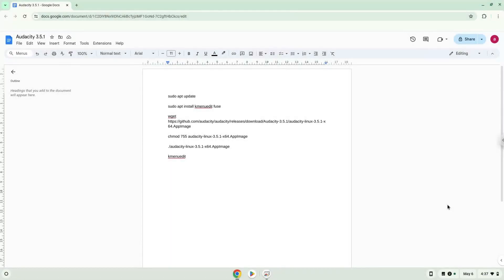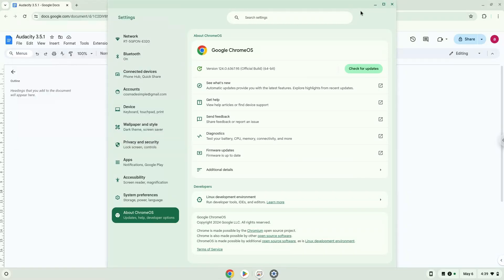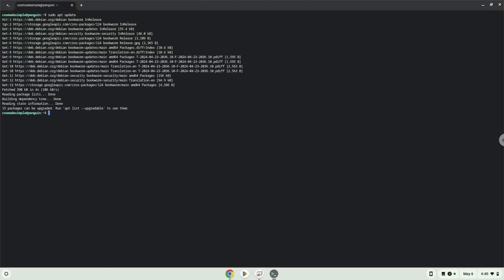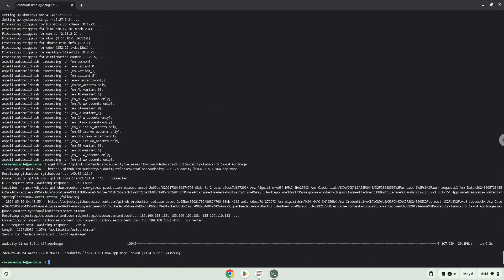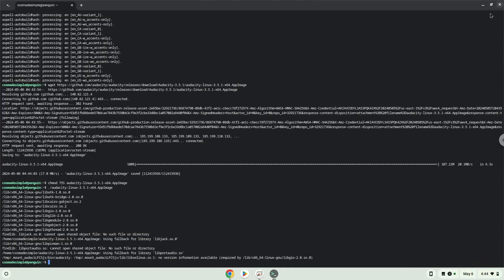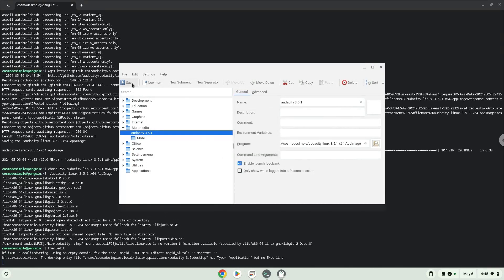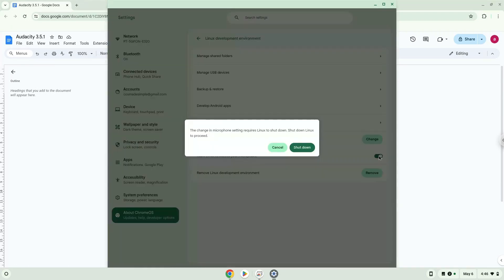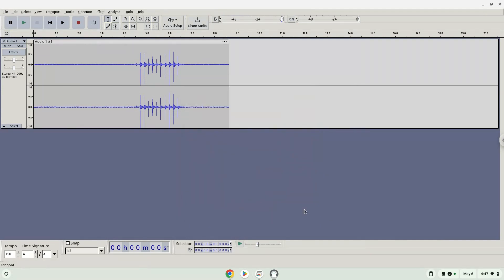How to install Audacity 3.5.1 on a Chromebook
In this video, we are looking at how to install Audacity 3.5.1 on a Chromebook.